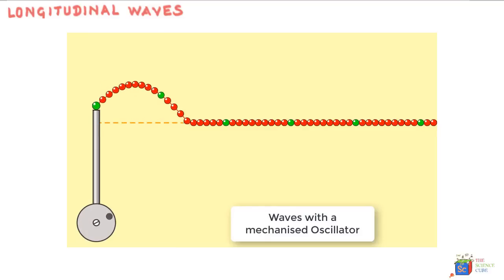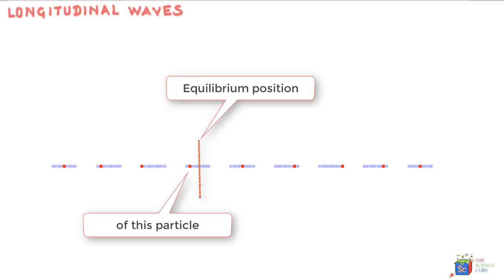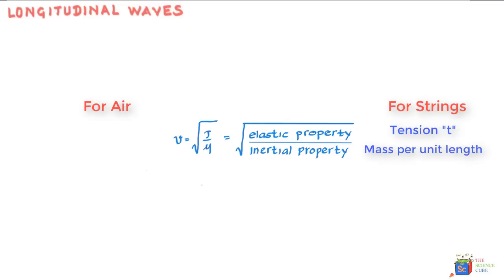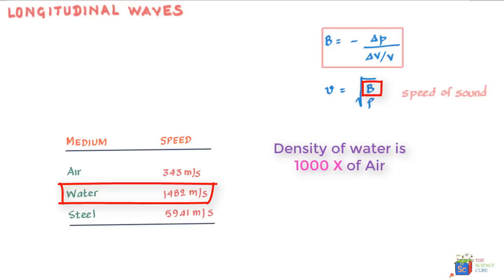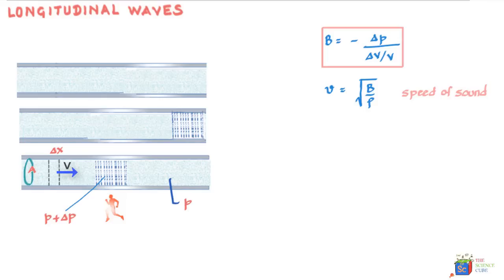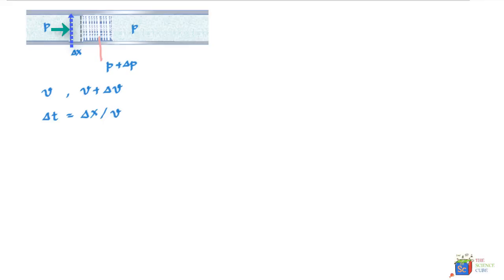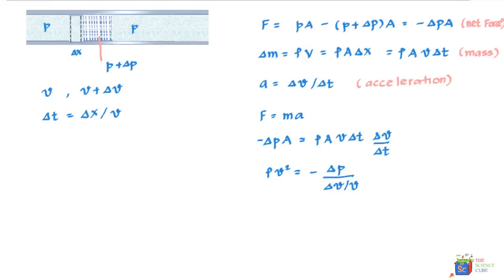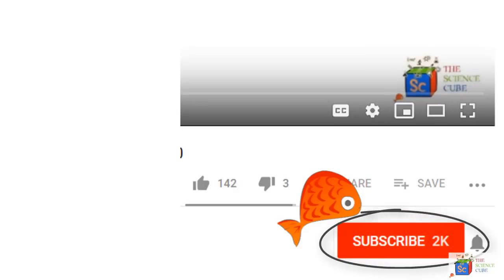Longitudinal waves and sound (longitudinal wave Vs. transverse wave) #9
Sound waves are a type of longitudinal wave. Longitudinal waves and transverse waves behave quite similarly mathematically.

However, at a visual level the vibration of particles of the medium differs in terms of weather it is parallel to the direction of the motion of the wave or perpendicular.  In longitudinal waves, the motion of the particle is parallel to the direction of the wave. This is opposite of what happens in transverse wave where it is perpendicular to the wave.

Who can use:
     K-12
     Advanced Placement (AP Physics)
     Subject SAT